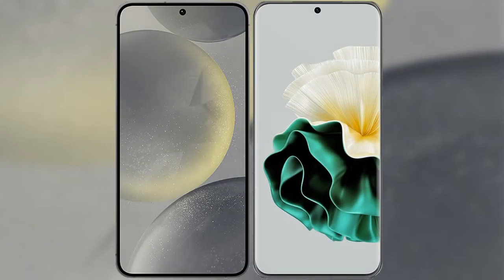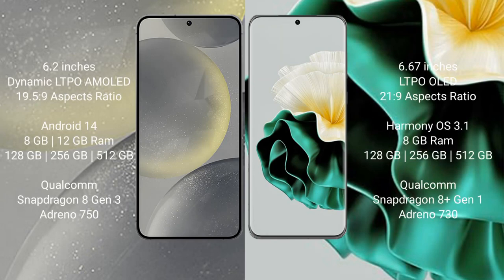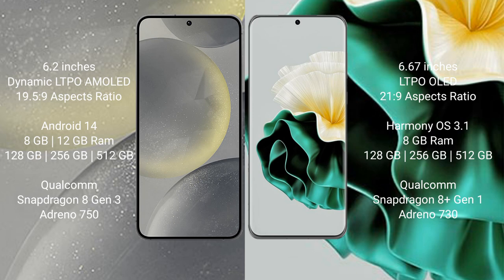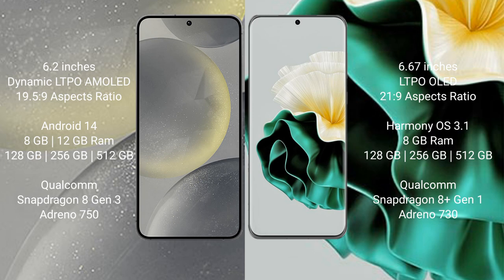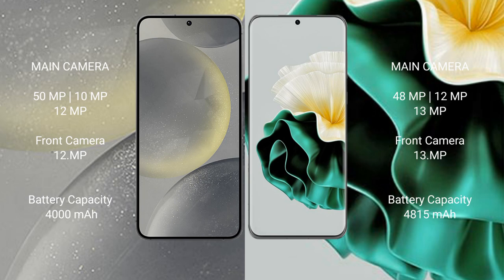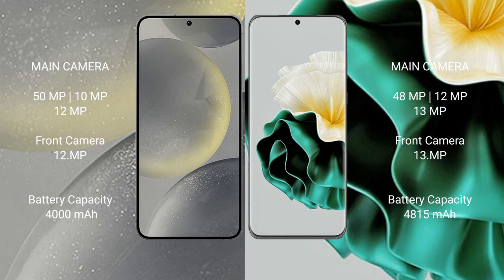Samsung Galaxy S24 vs Huawei P60 Review